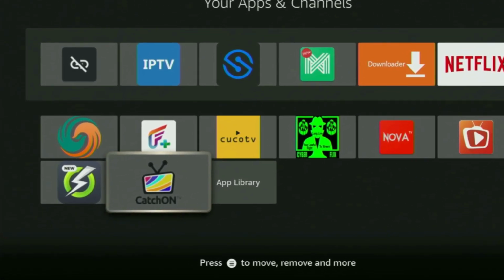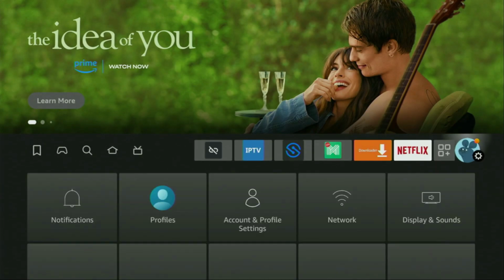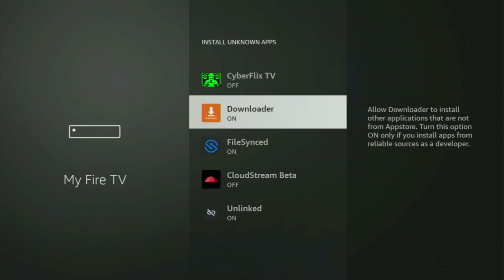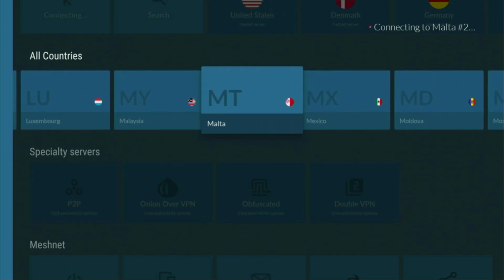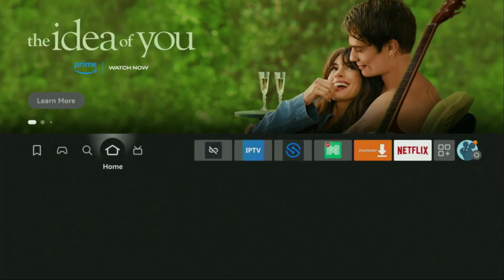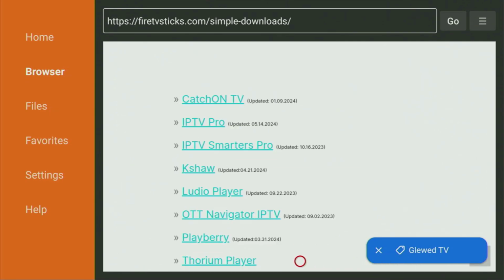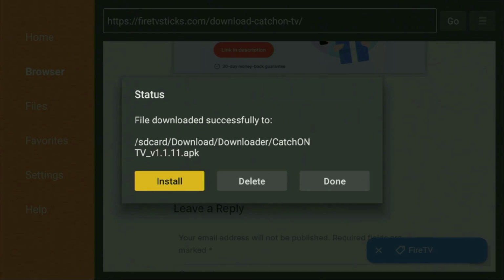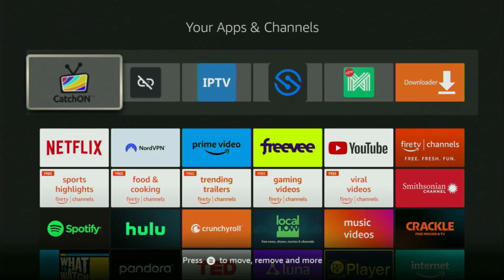How to Download CatchON TV to Firestick - Full Guide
Wondering how to download and install CatchON TV app to Firestick? In this video I'll teach you how to get, install and set up CatchON TV to any Amazon Firestick device.